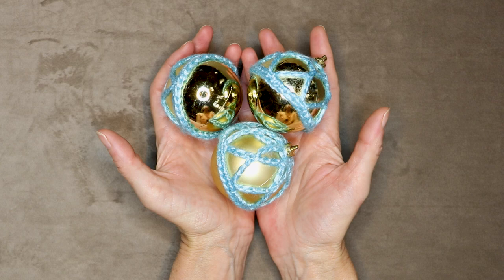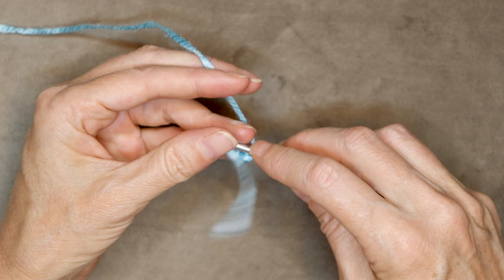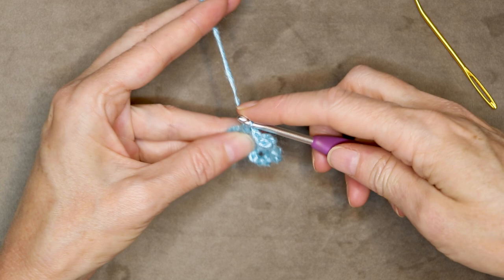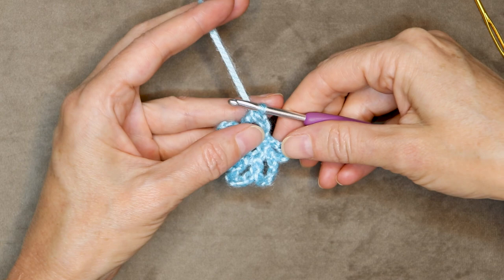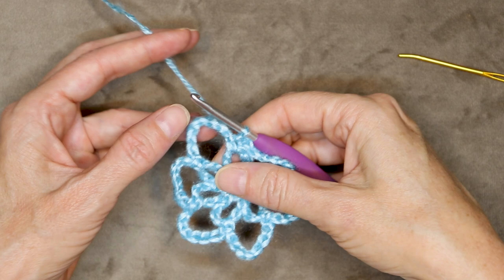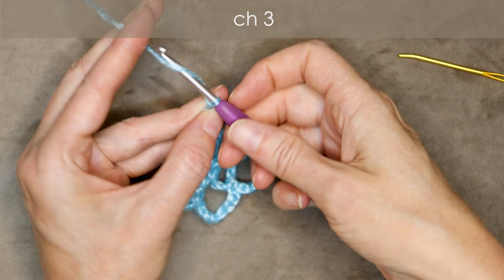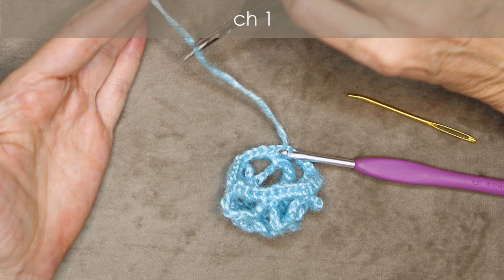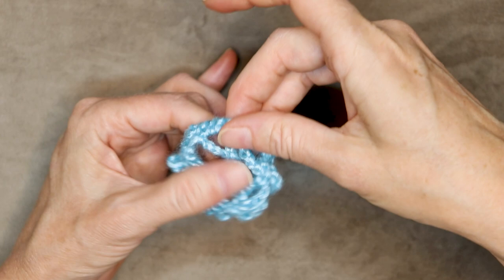EASY Crochet Christmas Bauble Skirt Ornament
Ready to dive into the world of crochet and make something fantastic with me? Me too! In this easy to follow step by step tutorial, we are making this

🔗 TIMESTAMPS: 0:00
Round One:  1:24
Round Two:  5:54
Round Three:  8:44
Round Four:  11:35
Pro Tip:  16:25